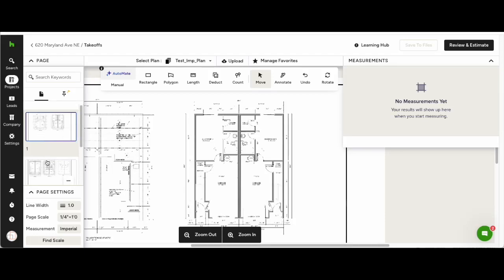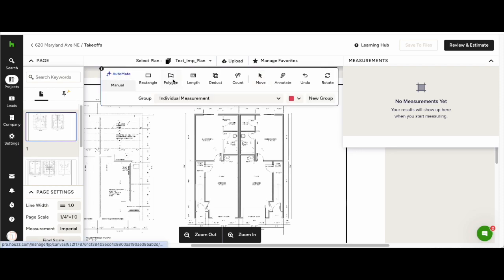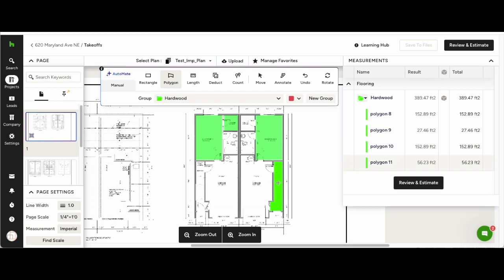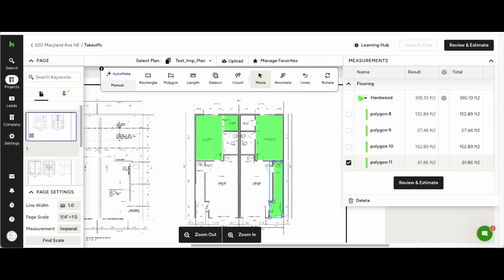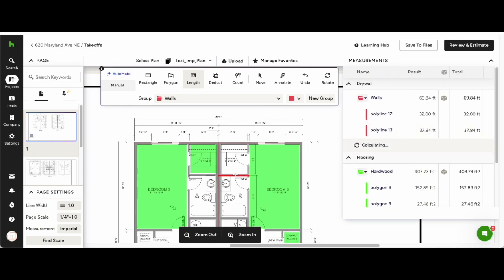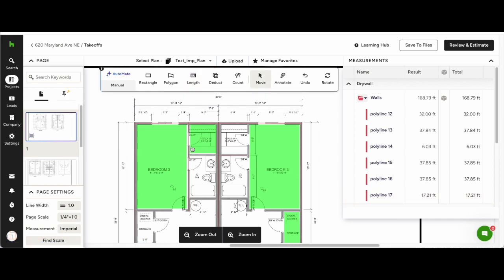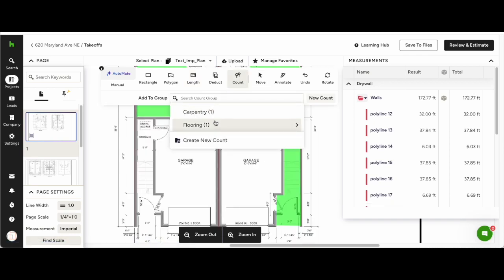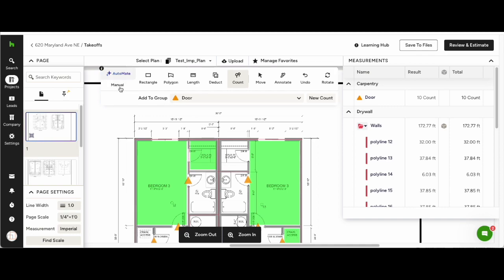Use our AI assistant to AutoMate your Takeoffs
Using Houzz Pro you can now use the AI assistant to help you speed up your takeoffs. Watch this short video to see how the tool works.